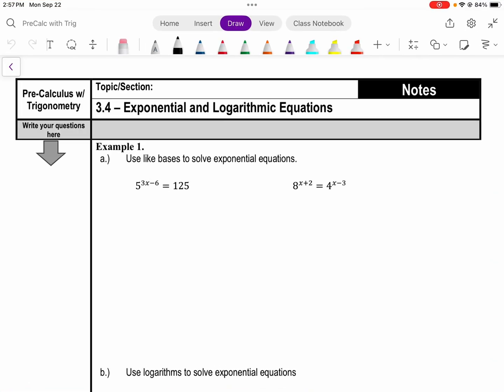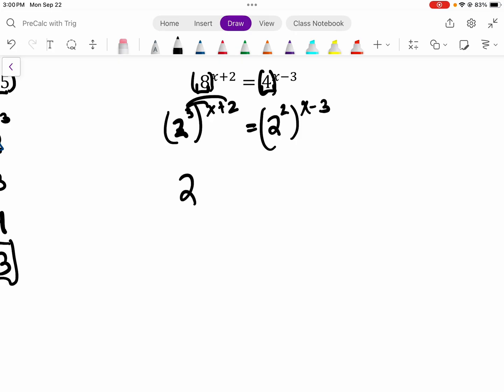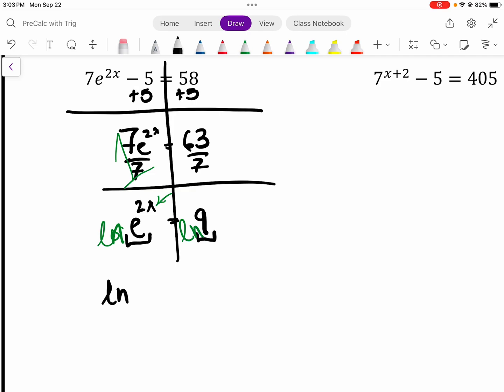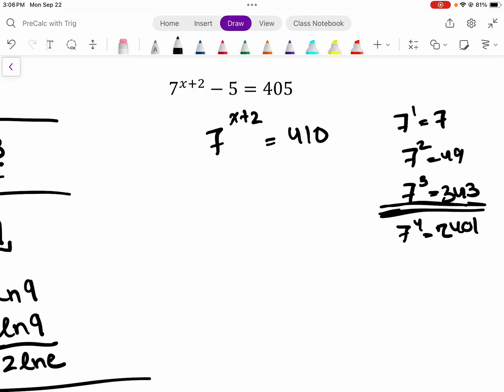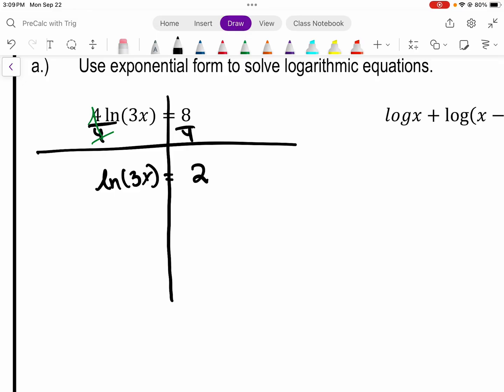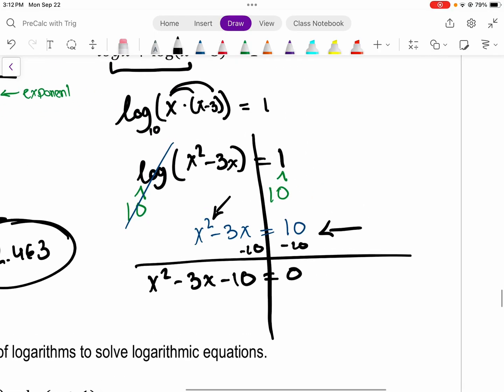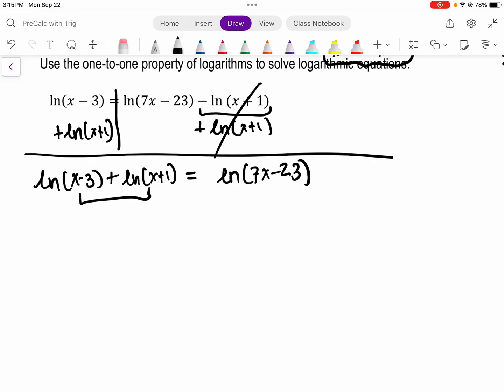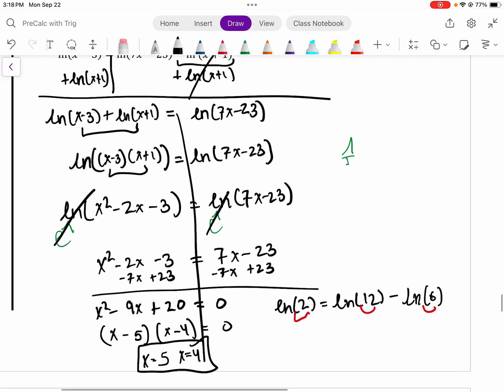3.4 - Properties of Logs (subs)